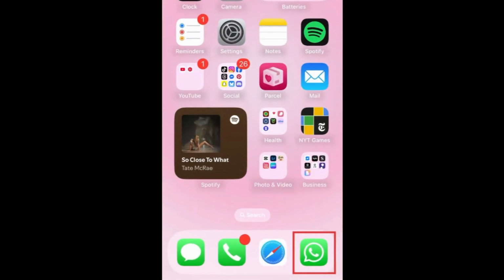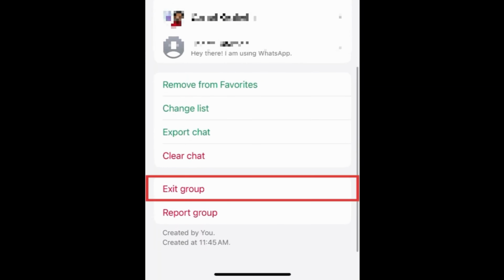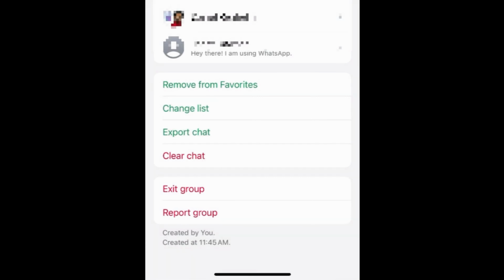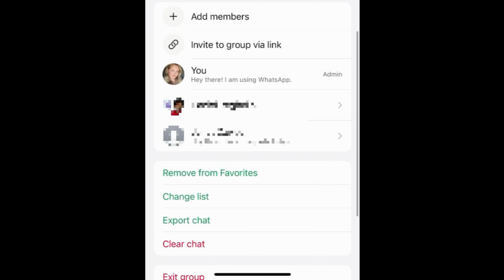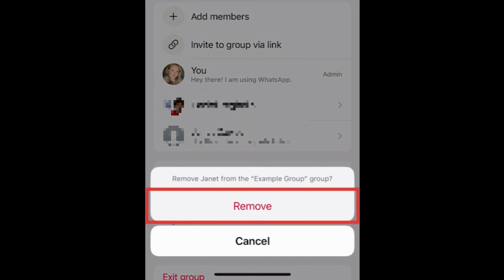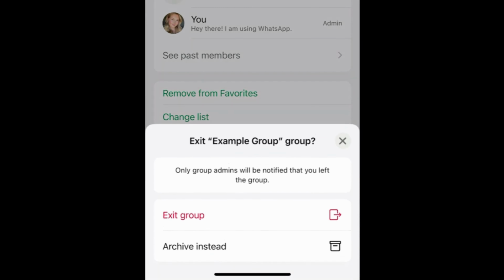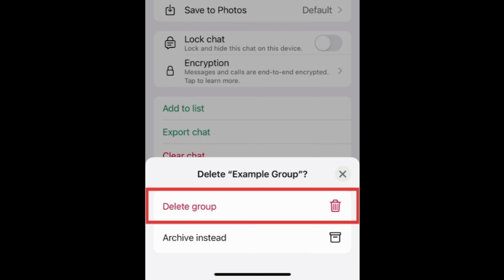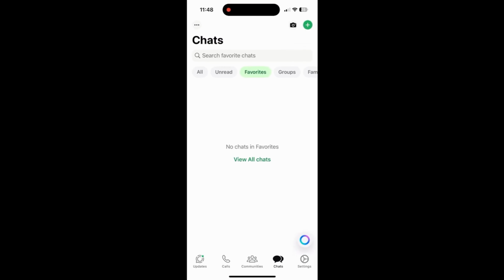How to Leave or Delete a WhatsApp Group in 2026 Full Guide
Do you want to leave or delete a group chat on WhatsApp, but not sure how? Watch this video to learn how to leave a WhatsApp group chat and how to delete a group chat if you’re an admin.

To leave a group chat on WhatsApp, open WhatsApp and open the group chat you want to leave. Then tap the group name at the top. Scroll down to the bottom and tap Exit Group. To confirm, tap Exit Group.

If you want to delete a group chat that you created or that you’re an admin of, so the group no longer exists, here’s how to do so. To start, (1) open the group chat you want to delete. (2) Tap the group name at the top. (3) You’ll then need to remove each of the members of the group. (4) Tap a group member’s name, then scroll down and tap Remove from Group. (5) Tap Remove to confirm. (6) Repeat to remove all group members. (7) Then go back to the group menu and scroll to the bottom. (8) Tap Exit Group. (9) Tap Exit Group to confirm. (10) Once the group is empty, you can tap Delete Group. (10) Then tap Delete Group to confirm. (11) Note that once you delete a group, it will be gone for good and not able to be restored, so be sure you want to delete it before you go through with this process.